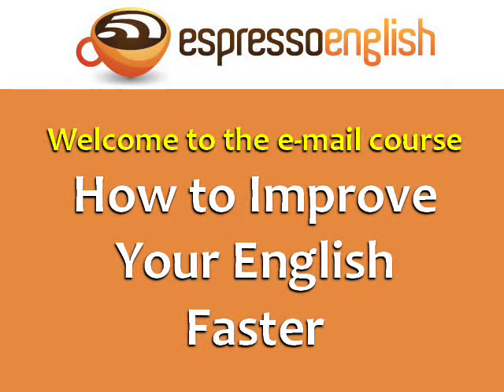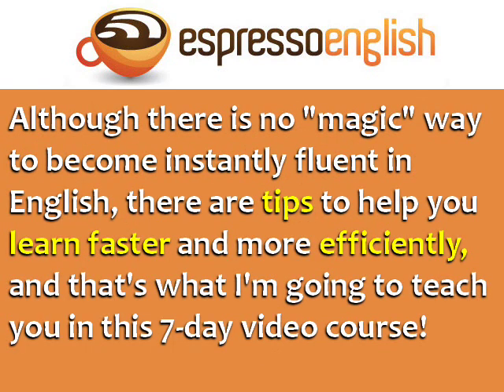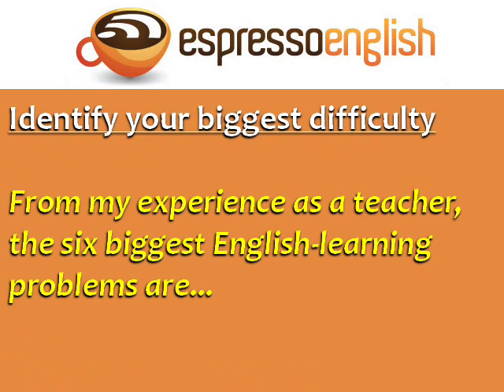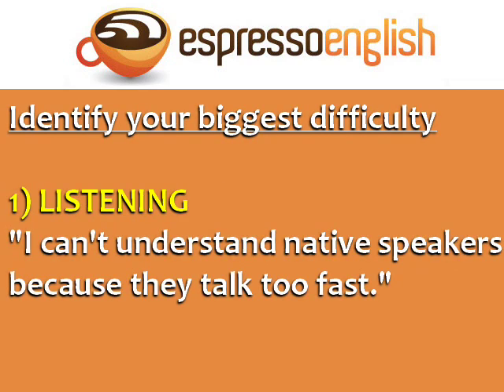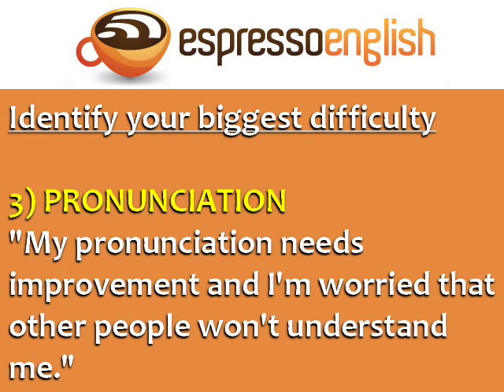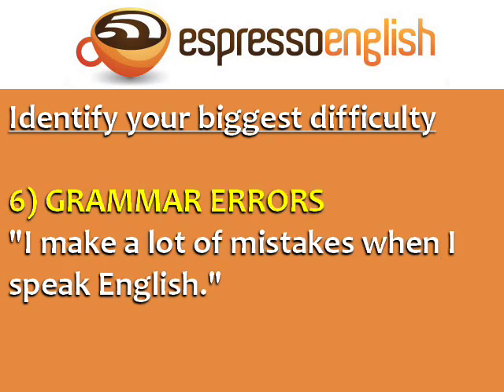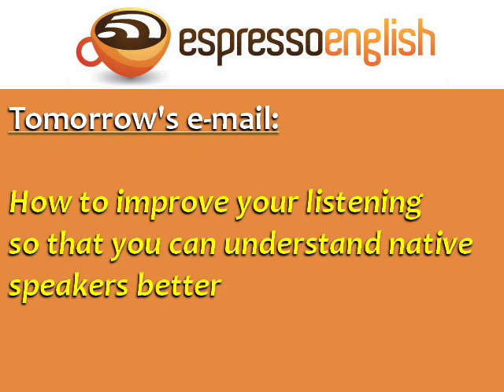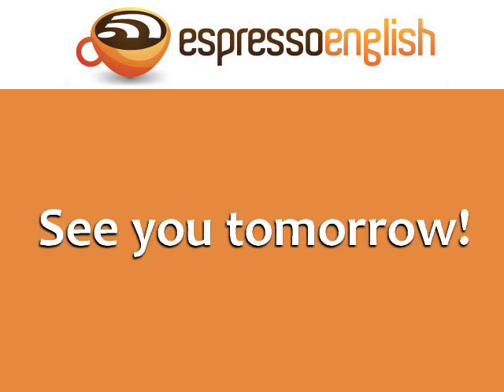The 6 Biggest Problems in Learning English as a Second Language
Welcome to the e-mail course "How to improve your English faster."

If you're tired of studying and studying but making little progress in your English, then this course is for you!

Although there is no "magic" way to become fluent in English instantly, there are tips that will help you learn faster and more efficiently -- and that's what I'm going to teach you in this course!

If you put these lessons into practice, you will definitely improve your English faster and make more progress in your fluency.

for English tips and intensive English courses.

(Photo: Stuart Miles, FreeDigitalPhotos.net)